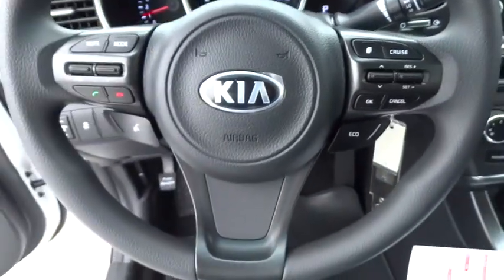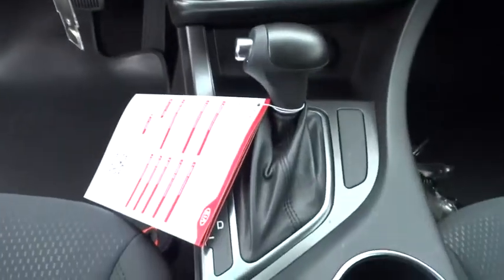2015 Kia Optima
2015 Kia Optima
Hendrick Kia of Concord:

7550 Hendrick Auto Plaza NW

CD Player, Alloy Wheels, Overhead Airbag, Satellite Radio, Bluetooth, iPod/MP3 Input. FUEL EFFICIENT 34 MPG Hwy/23 MPG City! LX trim. Warranty 10 yrs/100k Miles - Drivetrain Warranty; CLICK NOW! KEY FEATURES INCLUDE: Satellite Radio, iPod/MP3 Input, Bluetooth, CD Player MP3 Player, Aluminum Wheels, Remote Trunk Release, Keyless Entry, Steering Wheel Controls. BUY FROM AN AWARD WINNING DEALER: We devote ourselves to helping and serving our customers to the best of our ability. It is our honor to have you visit our dealership and drive the vehicle of your dreams home. Our goal is to offer the most modern and convenient access to up-to-date and accurate information, which our customers have come to expect and rely upon for all of their automotive needs. Fuel economy calculations based on original manufacturer data for trim engine configuration. Please confirm the accuracy of the included equipment by calling us prior to purchase.